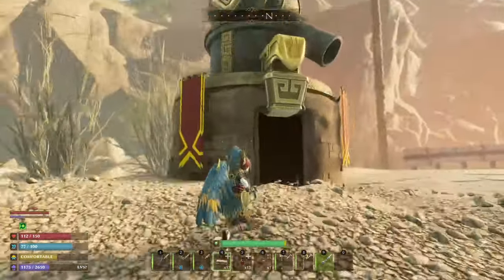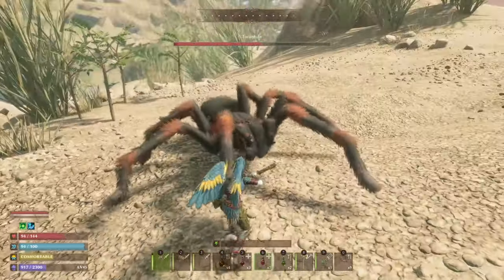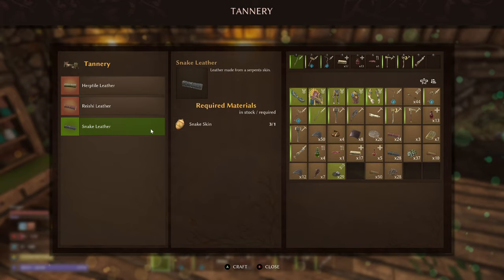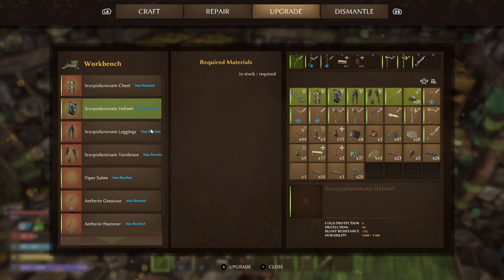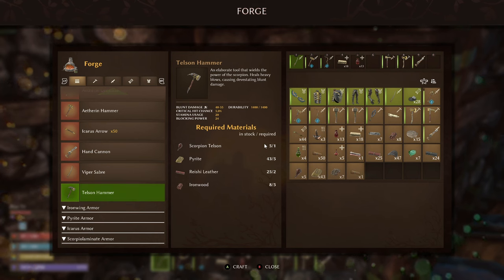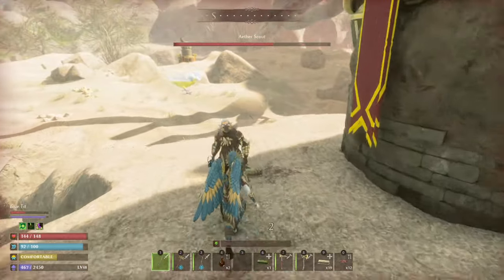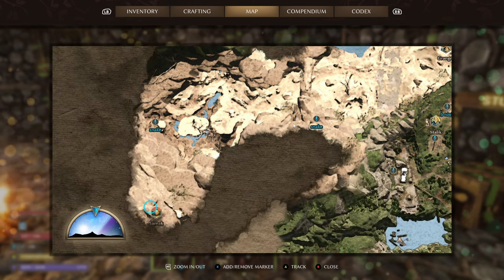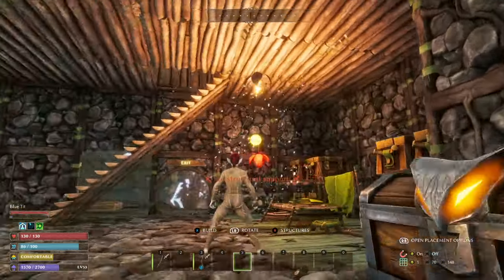SMALLAND UPDATE Every New Weapon, Scorpion Armor Set And New Build Pieces Guide! Amber Valley Update